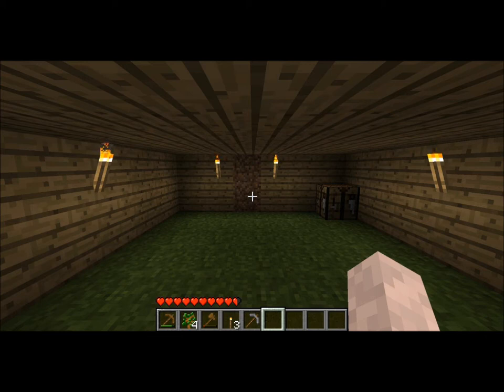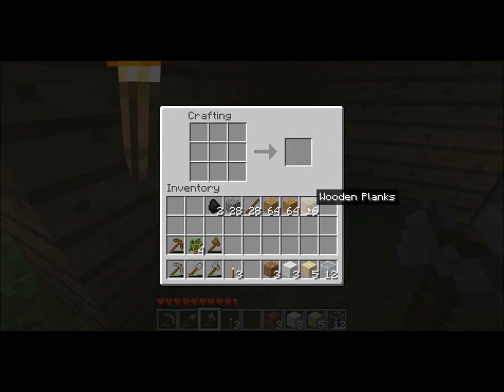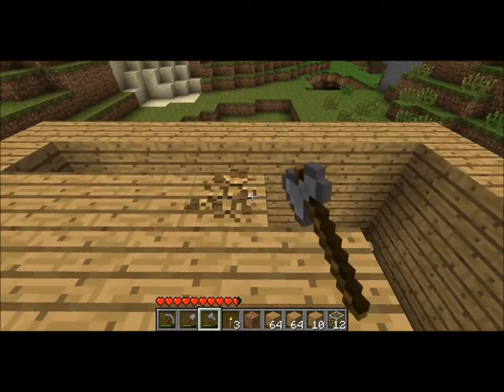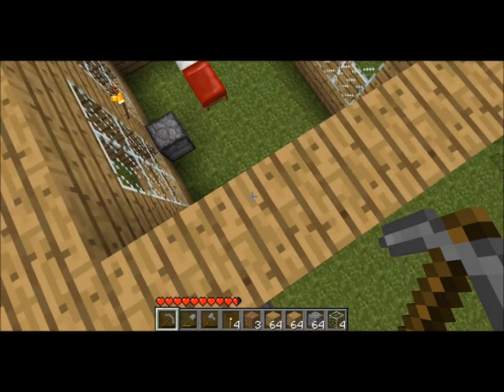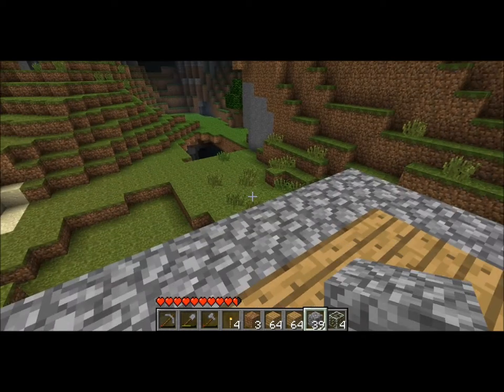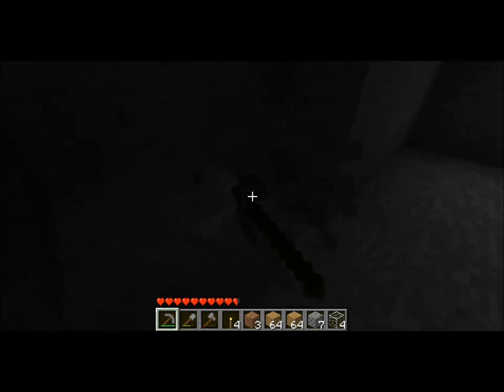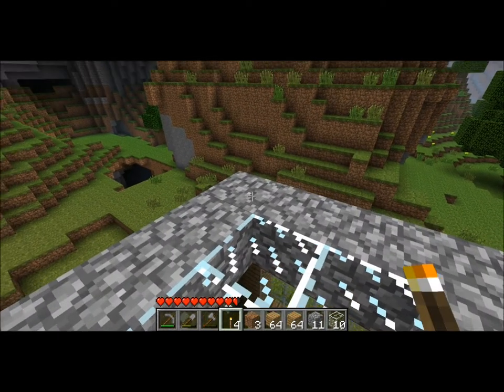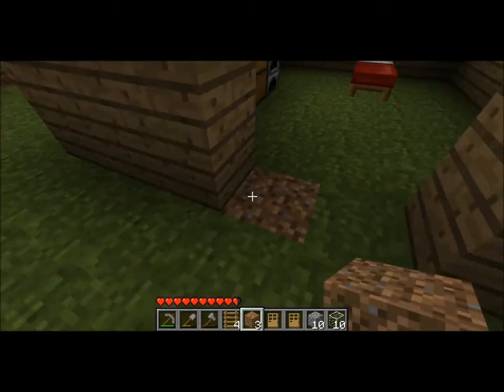Minecraft Blueprint Episode 2: Home Aesthetics [HD]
In this episode of Minecraft Blueprint we add some new things to make the house a little more homey.